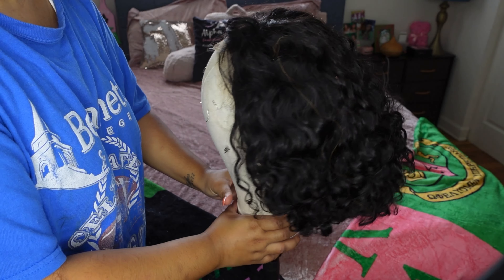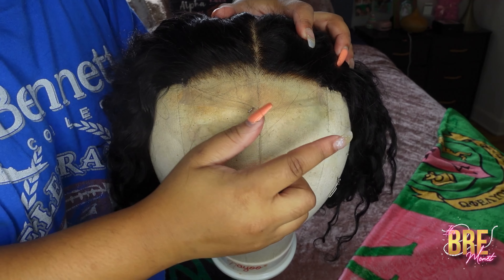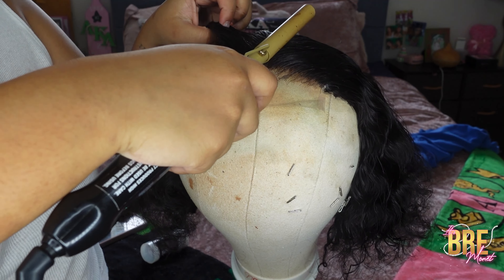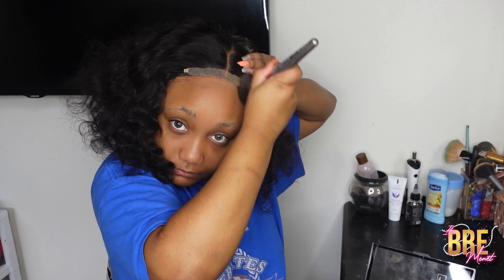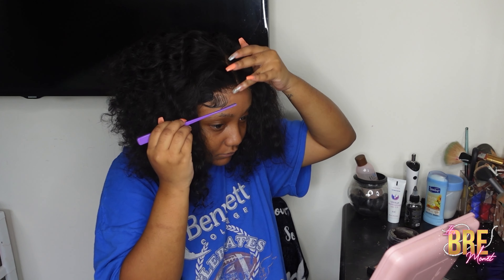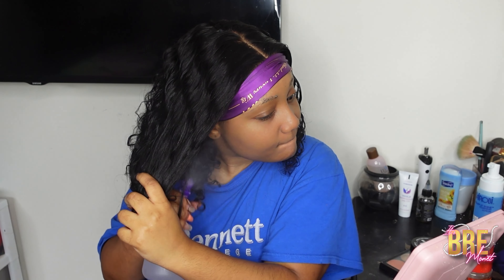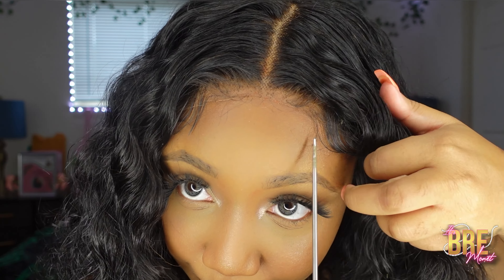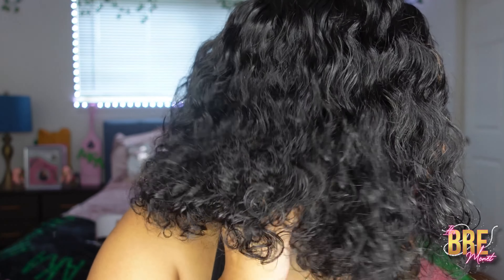4X4 GLUELESS WATER WAVE WIG | LUVME HAIR REVIEW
Snap Chat and Twitter: Brelieve_Me